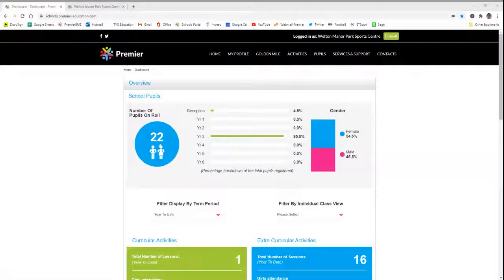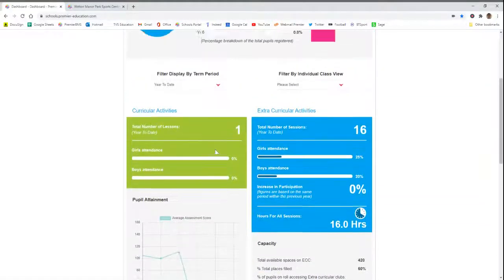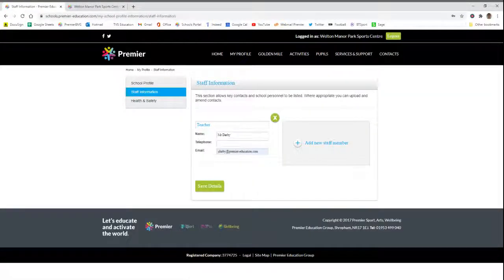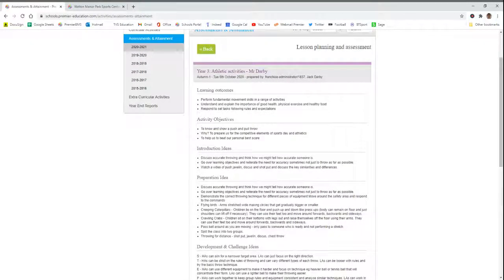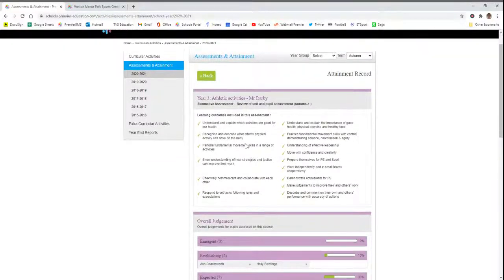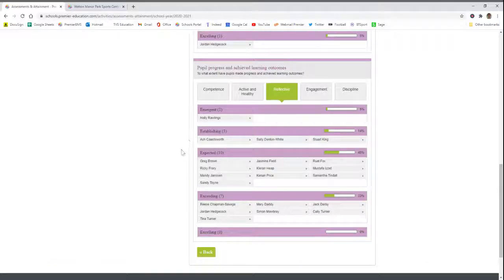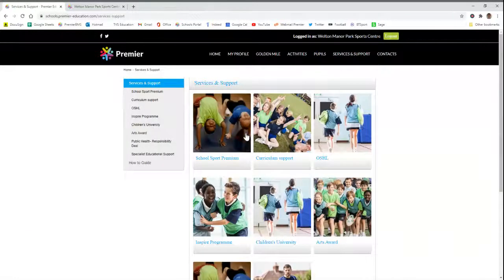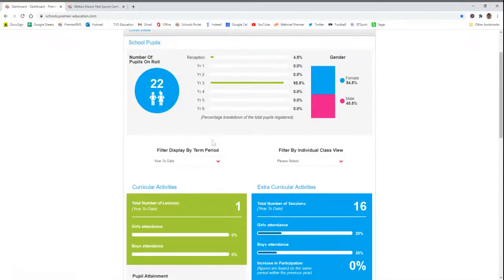Premier Education Schools Portal Walkthrough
An introduction and explanation of the Premier Education Schools Portal allowing you to view planning, assessments and activities being run at your school.